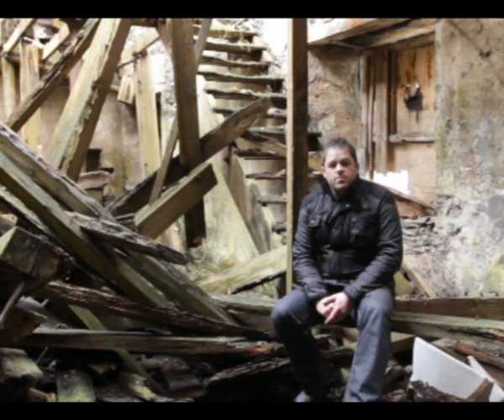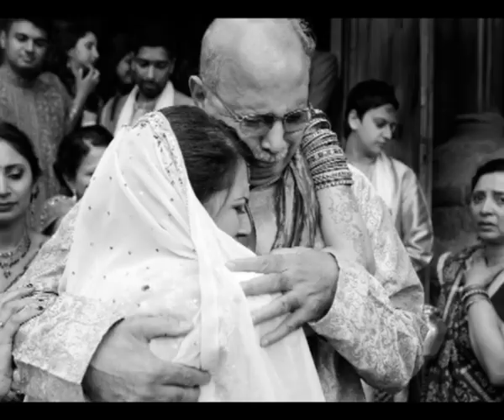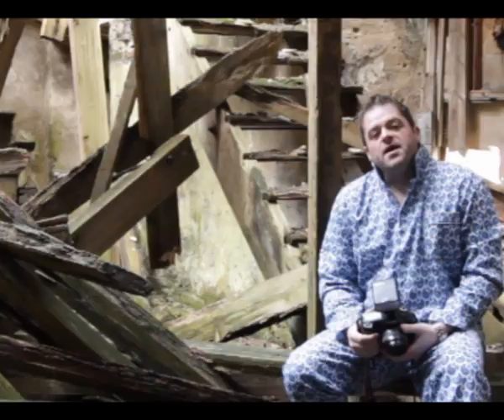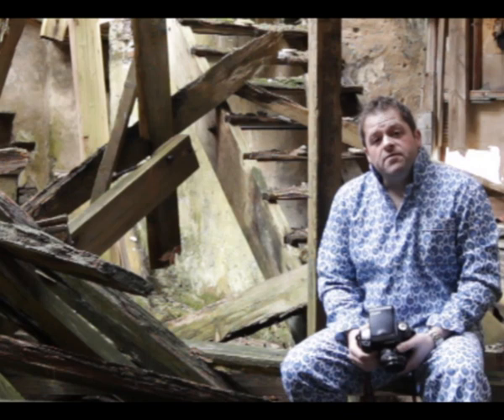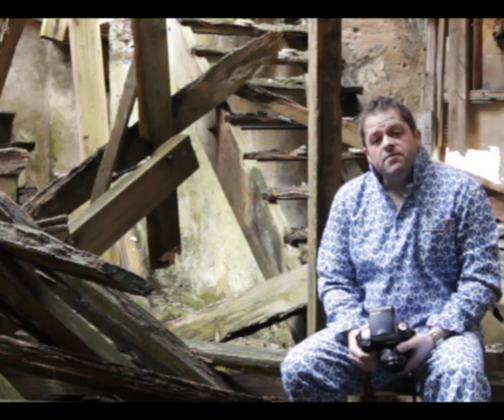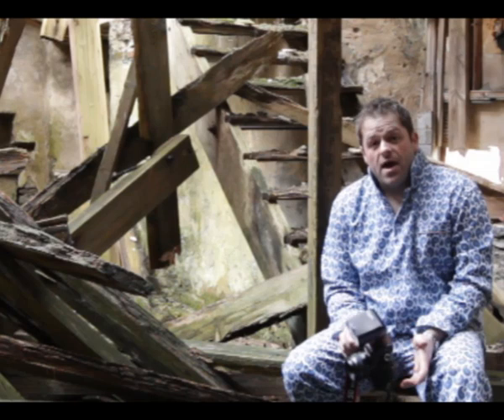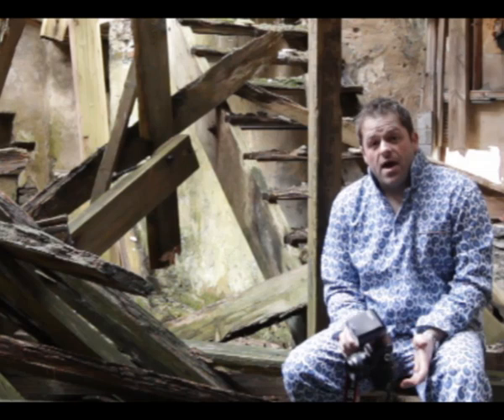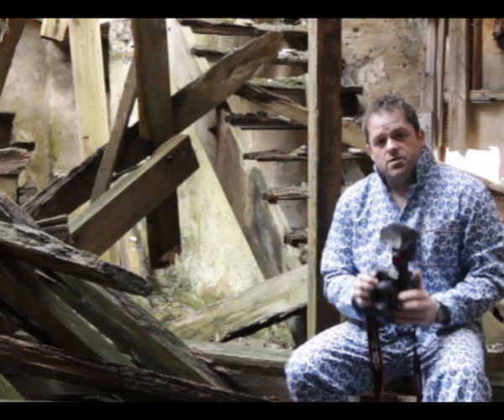Photojournalist Wedding Photography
Ever wondered about reportage, or photojournalist style wedding photography is all about? Inverness Wedding photographer John Baikie of Captiv8 takes a look at the latest trends in wedding photography.